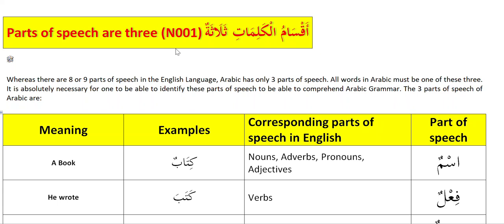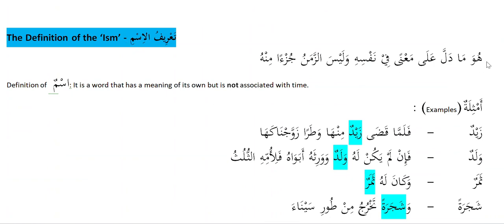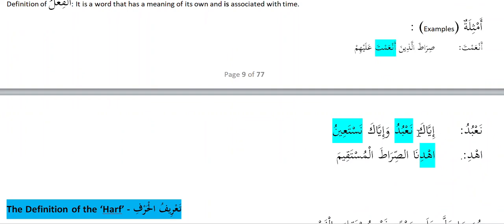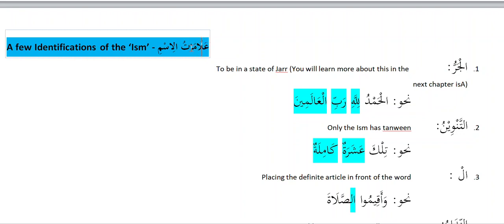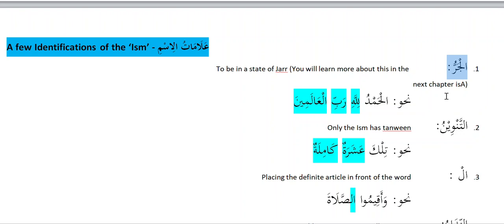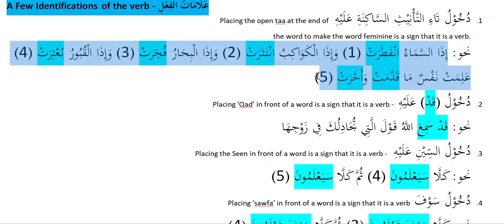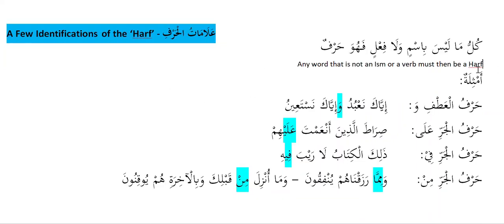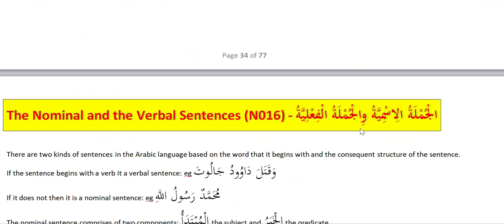N001 - Parts of Speech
Arabic Grammar - Lesson N001 - Parts of speech of the Arabic Language